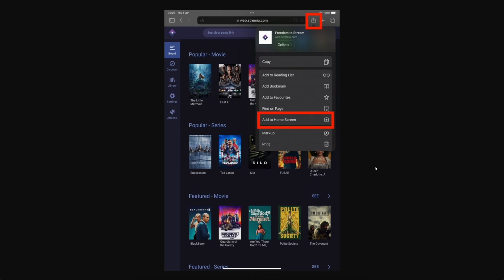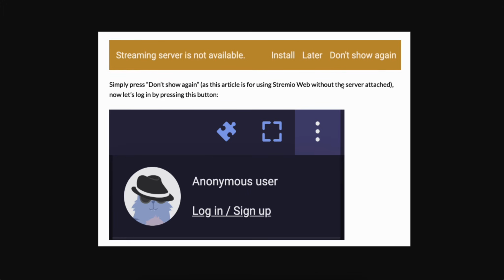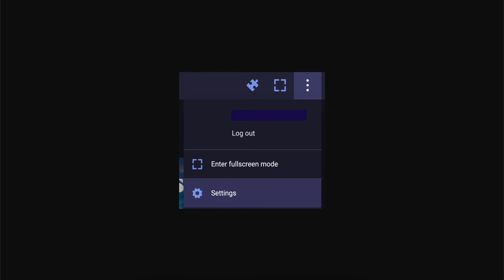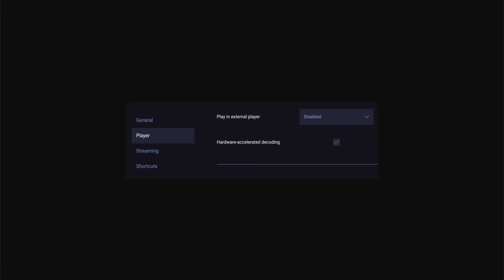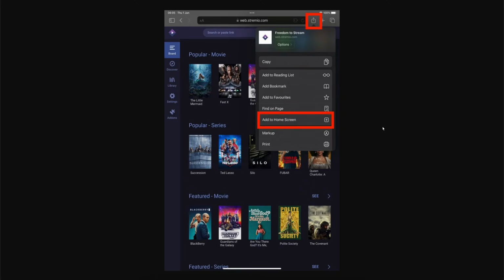How to Use Stremio on iOS (iPhone/iPad) - Easy Guide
This video shows you how to use Stremio on iOS step-by-step. Learn how to install the Stremio app on iOS, set it up properly, and start streaming without issues. Whether you're new to the platform or switching from another device, we’ll guide you on how to use Stremio on iPhone or iOS the right way.